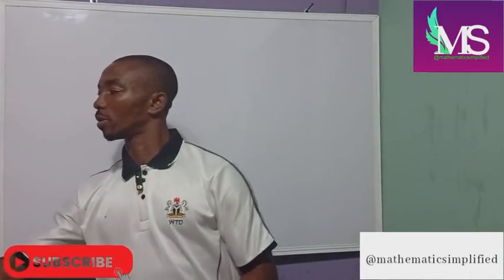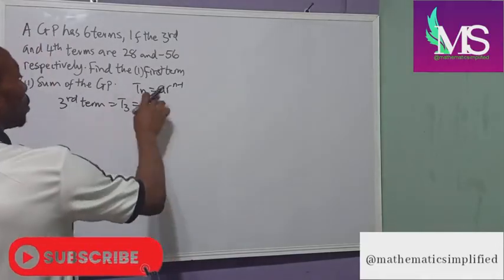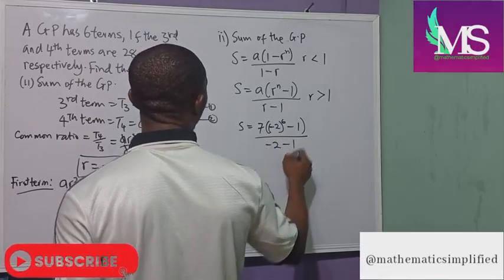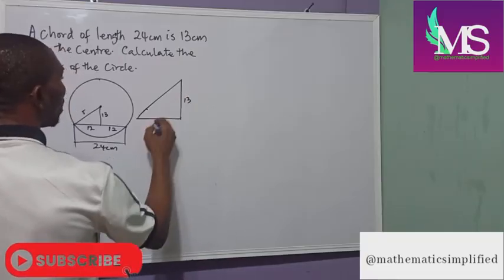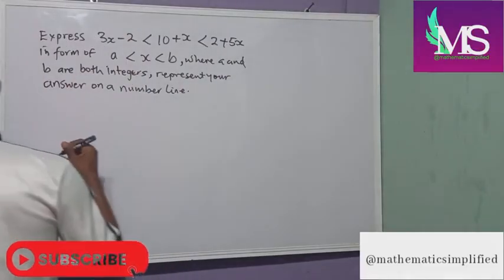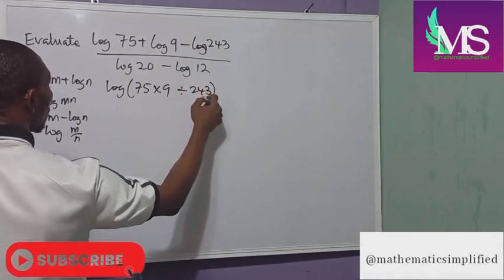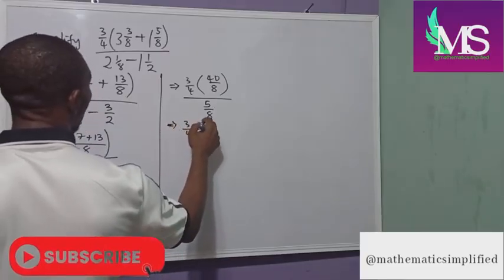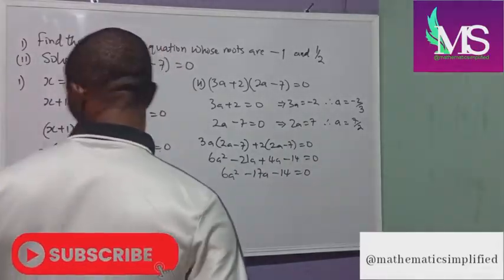How To Solve Exam Questions Fast | Logarithms, GP, Quadratics & More | Past Exam 2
Welcome back to Mathematics Simplified! In today’s tutorial, we’ll dive into important exam-style math questions and solve them step by step. Whether you’re preparing for school exams, competitive tests, or just brushing up on your skills, this lesson will make things crystal clear.

🎯 In This Tutorial, You’ll Learn:
✅ Logarithm Questions – Simplifying and evaluating tricky log problems.
✅ Geometric Progression (GP) – Finding first terms, common ratios, and sums.
✅ Simultaneous Equations – Solving real-life word problems with equations.
✅ Circle Geometry – Using chords, radius, and Pythagoras theorem.
✅ Inequalities – Expressing solutions and representing them on a number line.
✅ Quadratic Equations – Finding equations from given roots and solving them.
✅ Fraction Simplifications – Working with mixed numbers and improper fractions.
📌 Timestamps:
00:00 – Introduction
00:32 – Logarithm Question (Simplifying Logs with Base 2)
03:58 – Geometric Progression (GP): Finding First Term & Sum
08:12 – Simultaneous Equations: Knives & Forks Problem
12:47 – Circle Geometry: Finding Radius Using Chord & Pythagoras Theorem
16:05 – Inequalities: Expressing and Representing on Number Line
20:14 – Logarithm Expression Simplification (Advanced Example)
23:40 – Fraction Simplification (Mixed Numbers & Improper Fractions)
27:56 – Quadratic Equation from Given Roots
30:42 – Solving Factorized Quadratic (3a + 2)(2a – 7)
33:15 – Conclusion & Call to Action (Like, Subscribe & Comment)